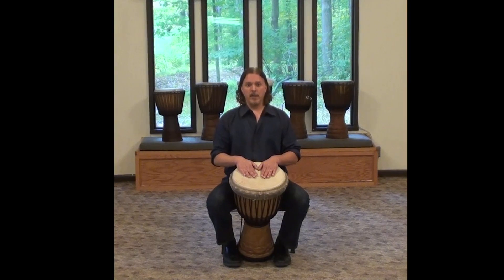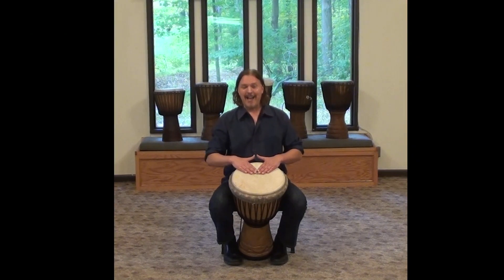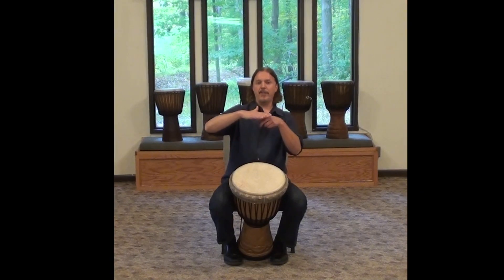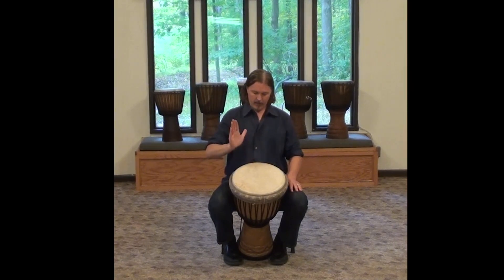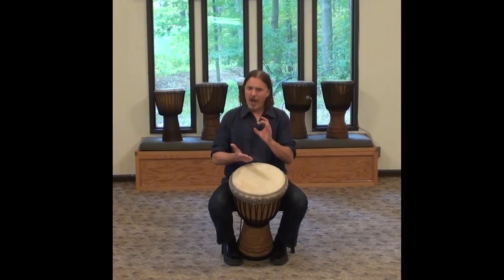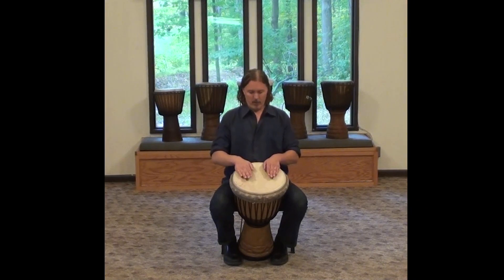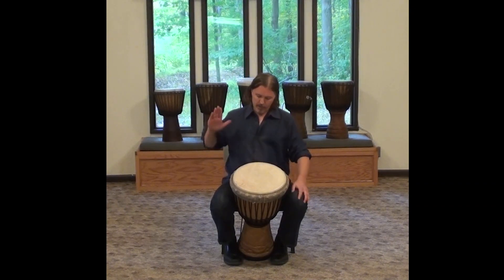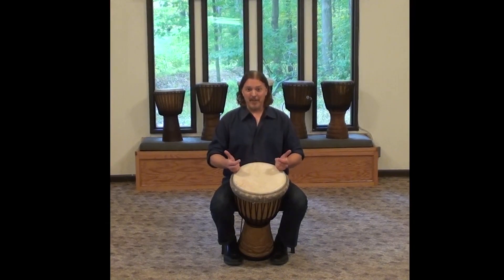How to play the Tone on the Djembe with Jim Donovan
A detailed lesson on how to play the "tone" sound on the djembe Part 3 of a 4 part lesson on Djembe technique with Jim Donovan.

Note: Get 100s of Drum Circle Leadership Training videos now. Plus as a bonus, receive a copy of the new book "Drum Circle Leadership" by Jim Donovan with your subscription ($24.99 value).